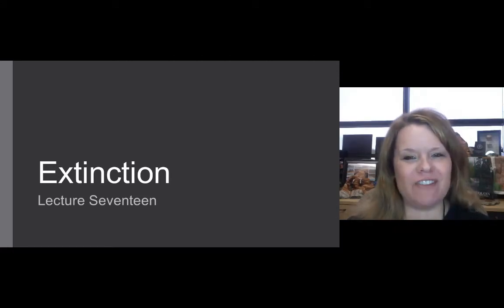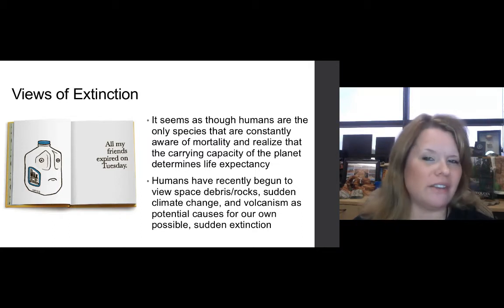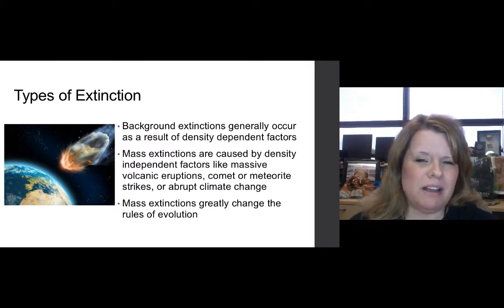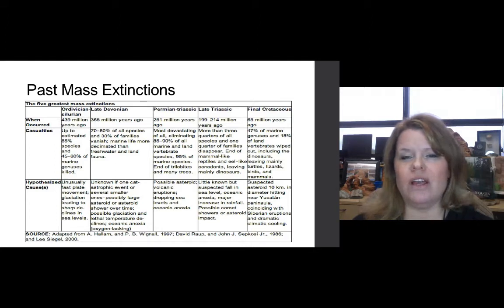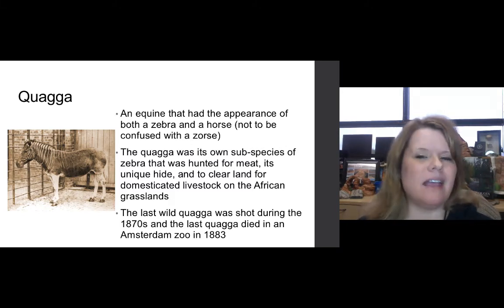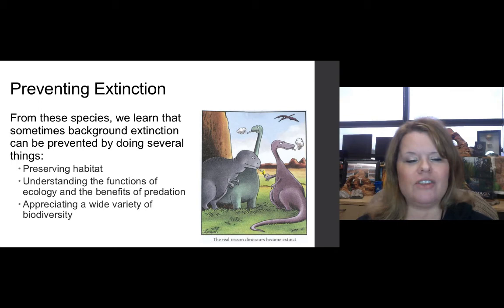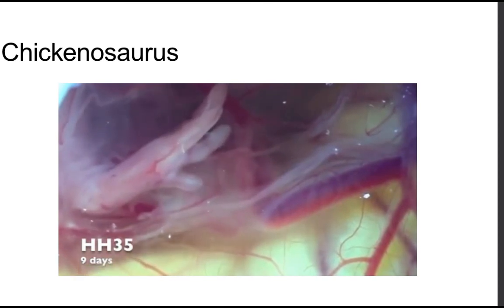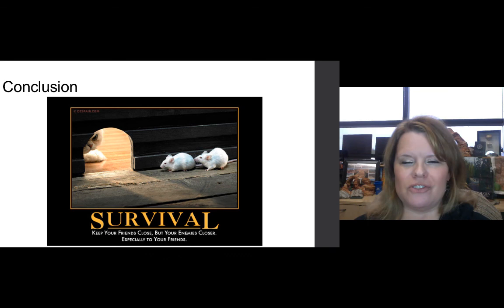Lecture Seventeen - Extinctions